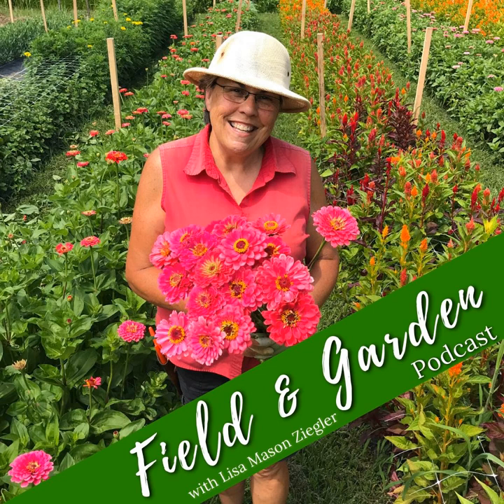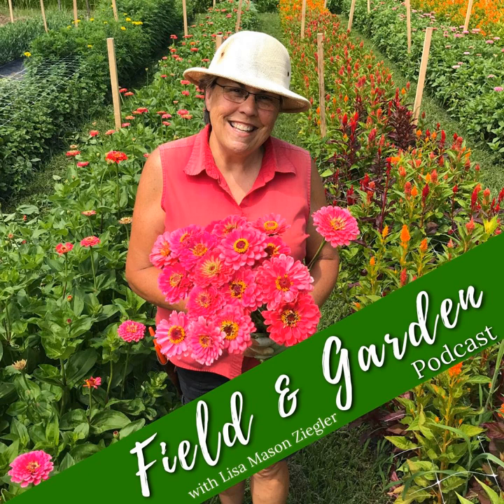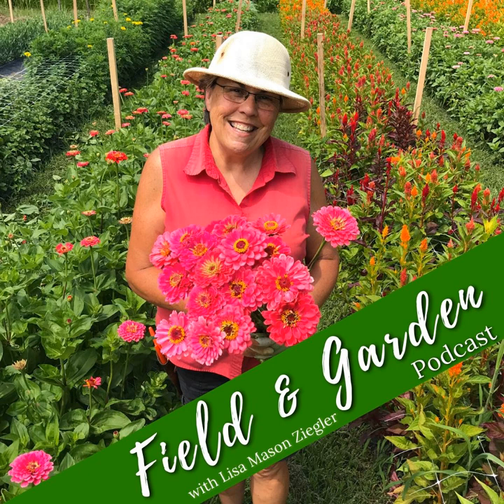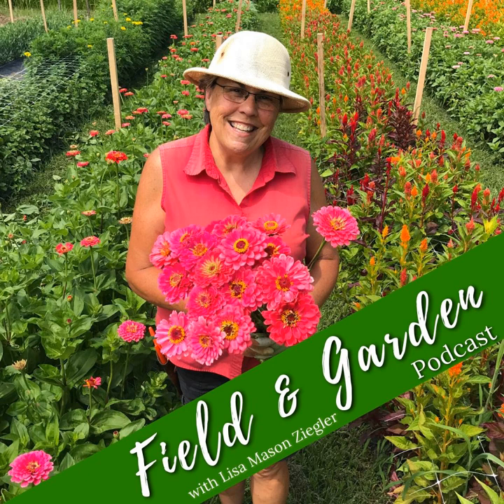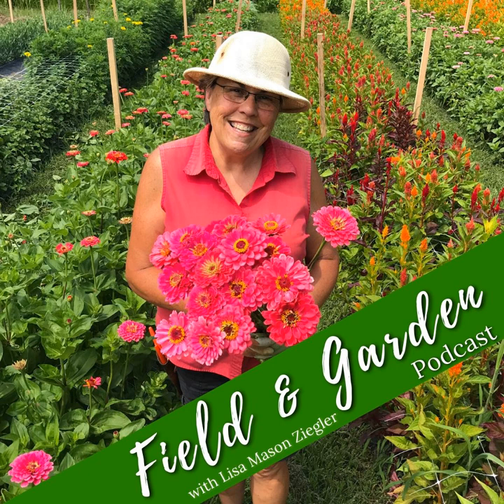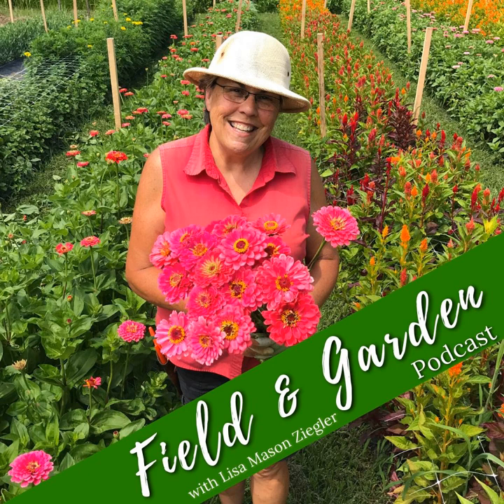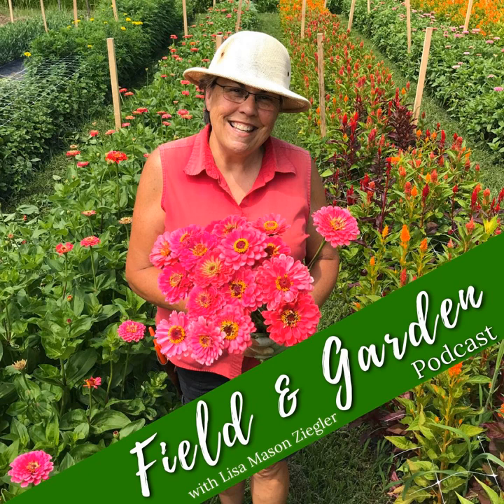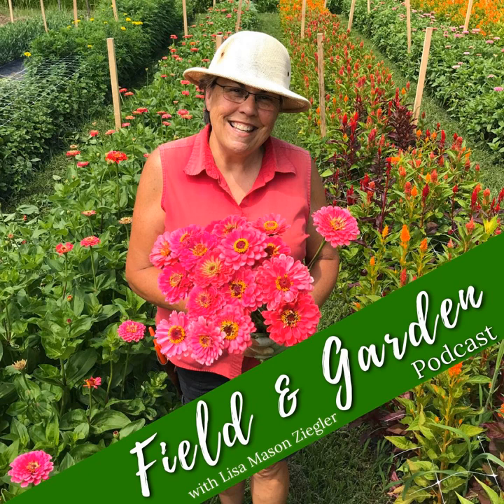#137: Helping Flowers Last Longer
Whether you're a flower enthusiast home gardener or a commercial cut-flower grower, you know that you want your cut flowers to last as long as possible. In this episode, I cover post-harvest care for cut flowers in lots of different scenarios, and the practices that I recommend if you're selling to florists, at supermarkets, at the farmers' market, or at your farm stand. There are 5 general steps that both commercial growers and home gardeners should strive to follow to maximize vase life:

 1. Harvest flowers at the proper stage. Each flower has its own ideal cutting stage. Some flowers continue to develop after you cut them (Sunflowers, Snapdragons), but some don't (Zinnias, Cockscomb). Do not harvest wet flowers.

 2. After cutting, allow flowers to rest and rehydrate before arranging. Learn the ideal temperature for resting (conditioning) each type of flower.

 3. Treatments can be added to the water that freshly-cut flowers are conditioned in to improve water uptake, hold color, and improve vase life.

 4. Harvest buckets and vases should be washed and sanitized between uses, otherwise bacteria grows in them that will diminish flower vase life. My saying is that if you wouldn't be willing to drink out of your harvest buckets and vases then they're not clean enough!

 5. Harvest at the ideal time of day (when flowers are more hydrated) to prevent wilting problems - typically early morning after the dew dries.

Amy Stewart’s Book Flower Confidential: The Good, the Bad, and the Beautiful

 The Field and Garden Podcast is produced by Lisa Mason Ziegler, award-wining author of Vegetables Love Flowers and Cool Flowers, owner of The Gardener’s Workshop, Flower Farming School Online, and the publisher of Farmer-Florist School Online and Florist School Online. Watch Lisa’s Story and connect with Lisa on social!